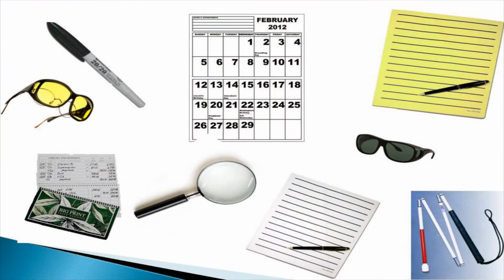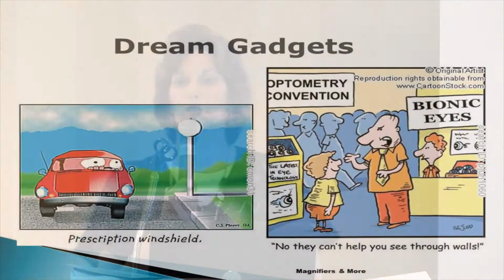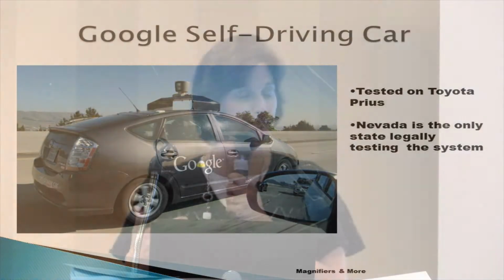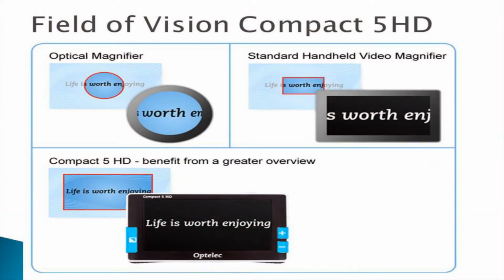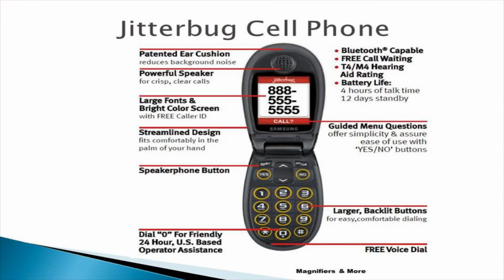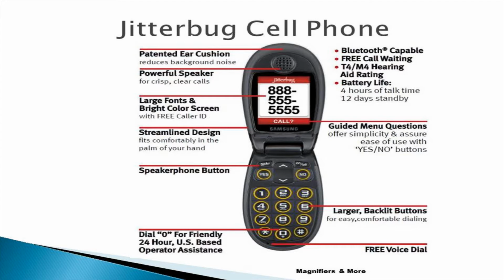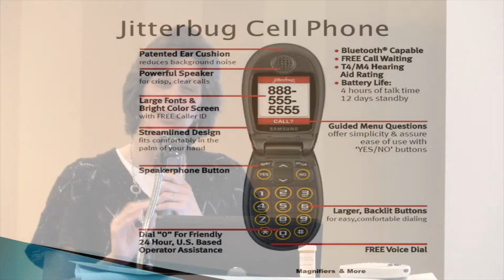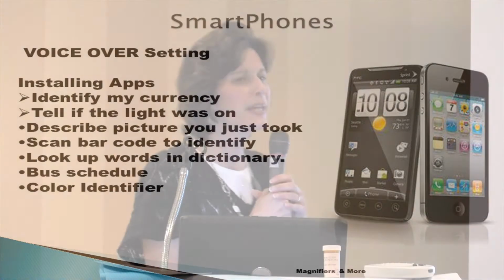Deborah Kogler, L.D.O.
Gadgets & Gizmos for the Visually Impaired
Owner of Magnifiers & More